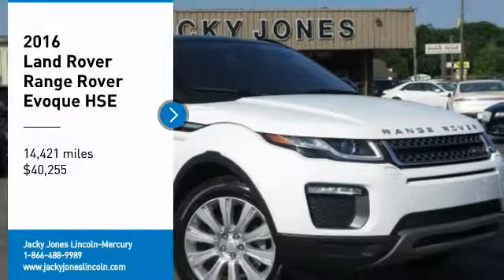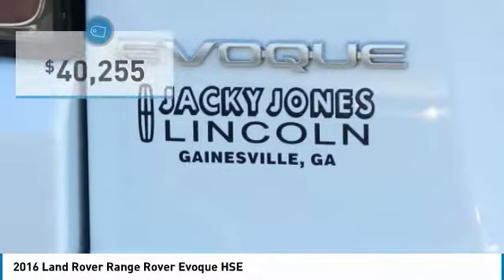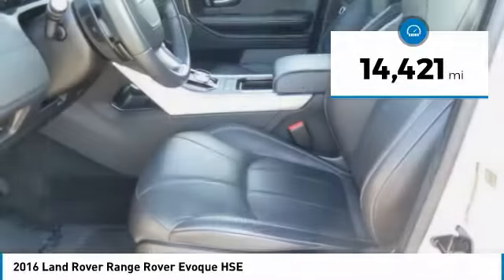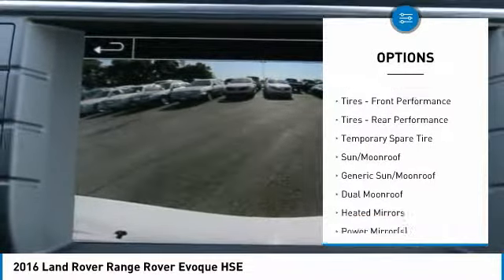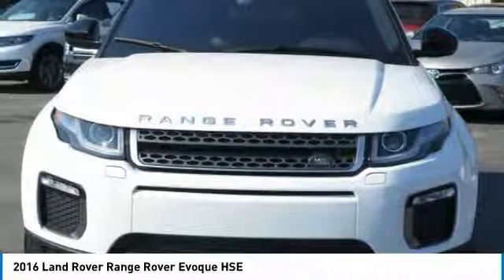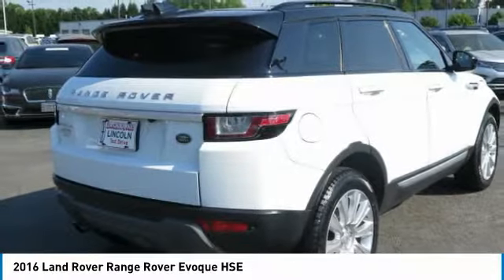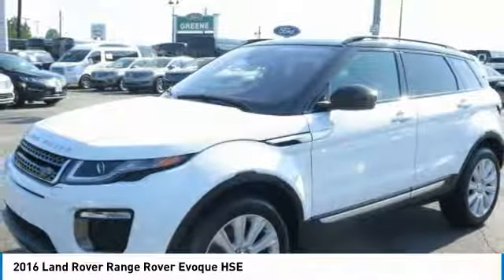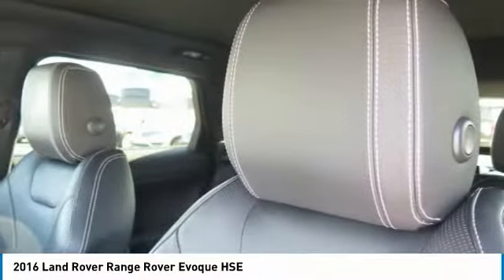2016 Land Rover Range Rover Evoque HU11882A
2016 LAND ROVER RANGE ROVER EVOQUE Gainesville, GA
Stock# HU11882A

Recent Trade, Super Well Maintained, HSE Edition, 4X4, 4WD, Four Wheel Drive, Navigation, Backup Camera, Blind Spot Monitoring System, Panoramic Sunroof, Power Liftgate, Plush Heated Leather Interior, Bluetooth Connectivity, and Much Much More!